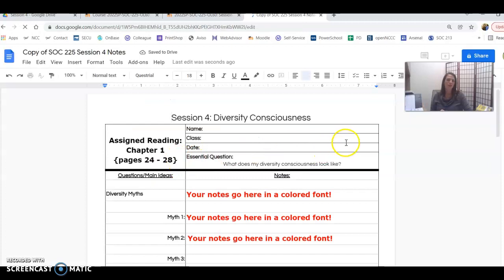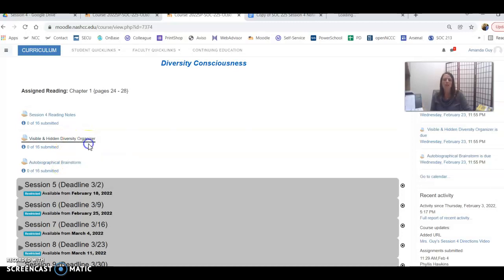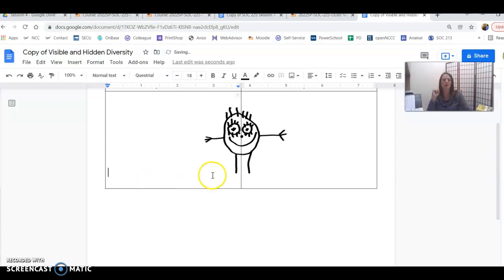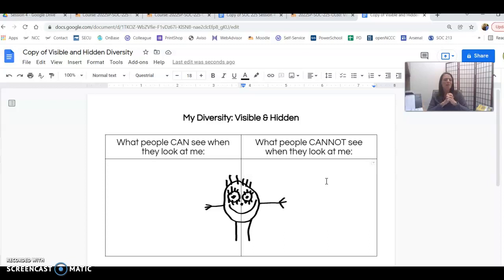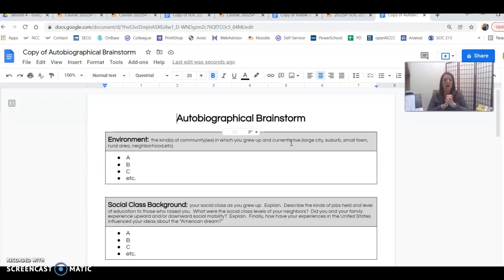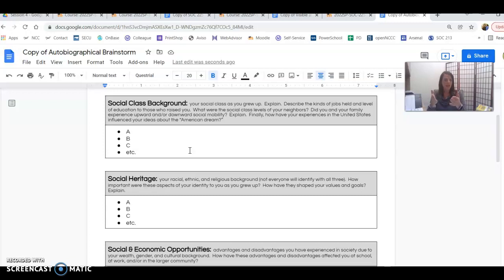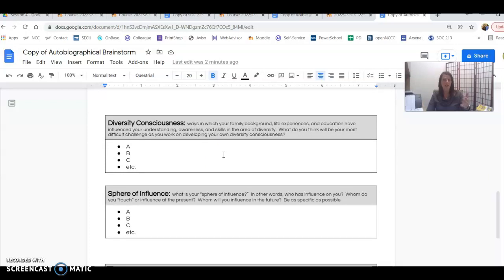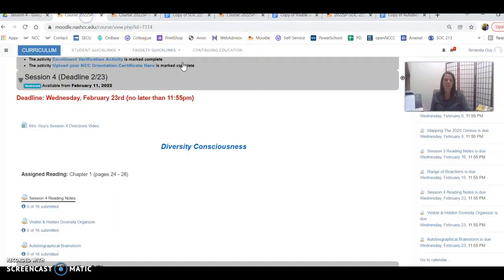SOC 225 Session 4